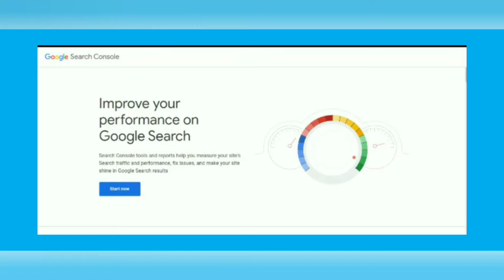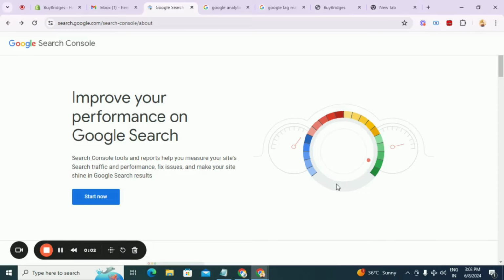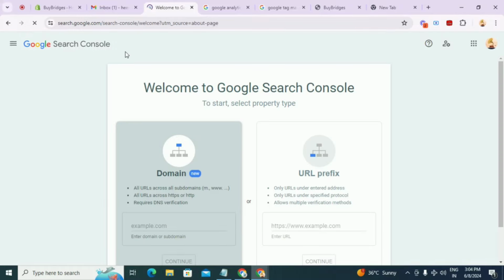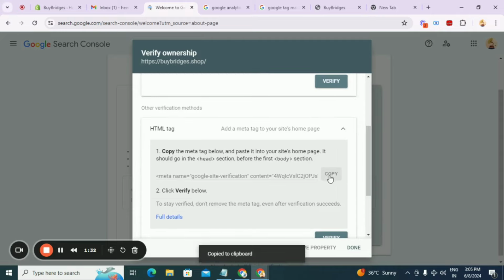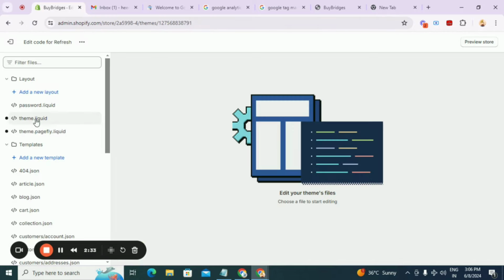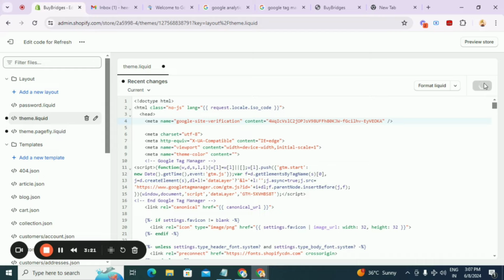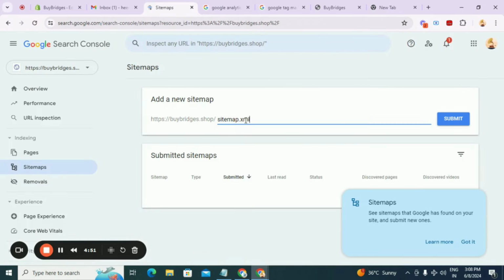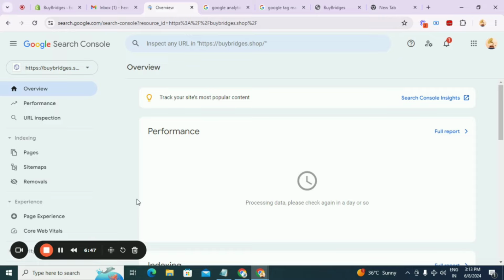How To Create Google Search Console Account For Shopify | Step-by-Step Guide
Google Search Console is a free tool that helps you monitor, maintain, and improve your website's visibility in Google Search. It provides valuable insights into your search performance, including the keywords driving traffic, indexing status, crawl errors, and technical issues that may affect your rankings.

When used alongside Google Analytics, Google Search Console gives you a complete picture of your website's performance and helps you make informed SEO decisions.

In this video, I'll show you how to:

• Create a Google Search Console account
• Verify website ownership
• Submit your website to Google
• Monitor search performance and indexing
• Identify and fix SEO issues

Whether you're a beginner, blogger, marketer, or business owner, this step-by-step tutorial will help you get started with Google Search Console.

Join me, Tech Teacher Debashree, for digital marketing tips, SEO tutorials, and website optimization strategies.